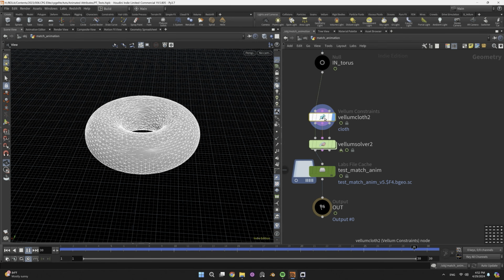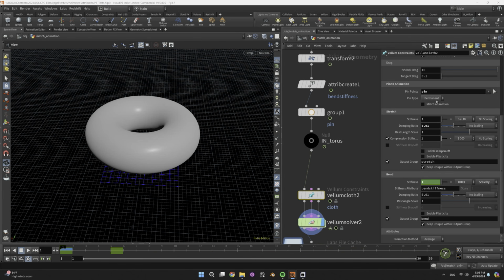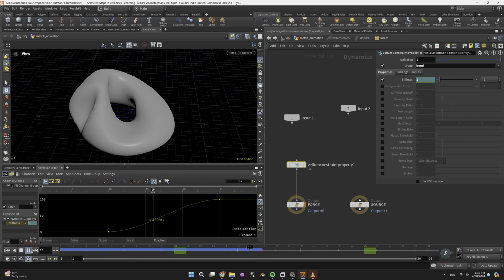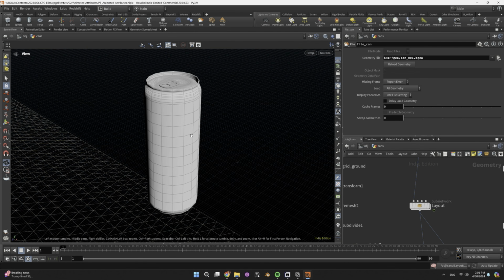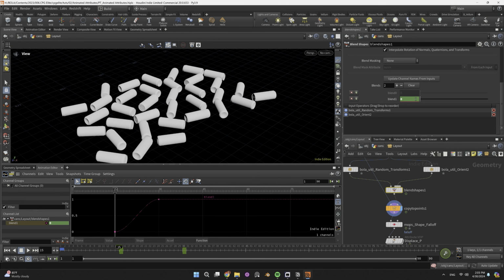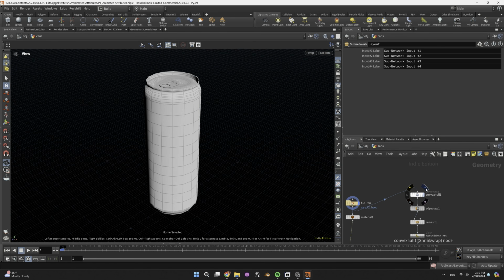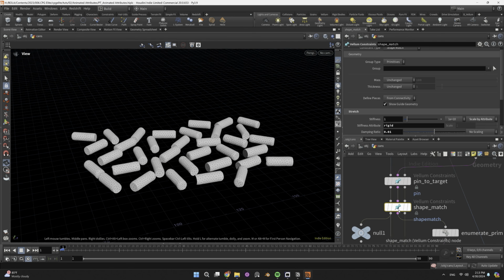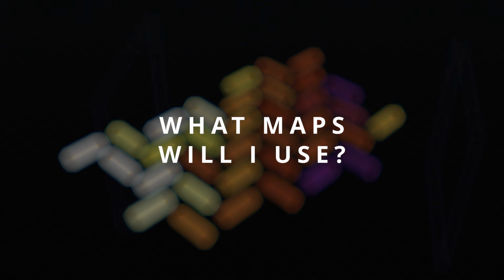Houdini Tutorial Preview - All About Animated Maps in Vellum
💥 Motion FX Lab now hosts the full version, downloads, and more.

This is part of a tutorial where you'll learn to:
- Use animated attributes from SOPs to drive vellum simulations in DOPs.
- Automate this process, reducing it to 2 clicks.
- Manage many layers of falloffs or maps to create a complex-looking effect.

HDAs for Studio INDIE Patreons:
(free downloads for members of Motion FX lab